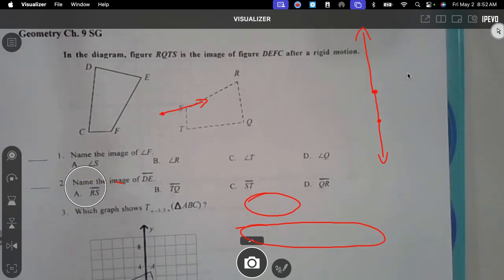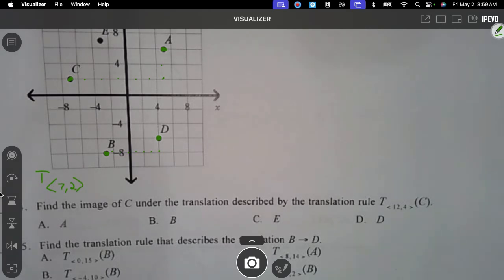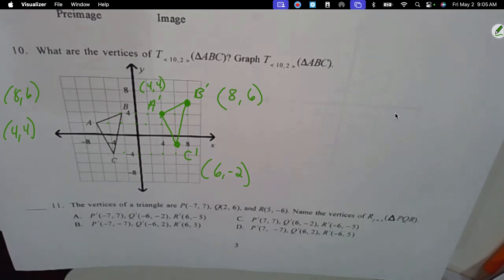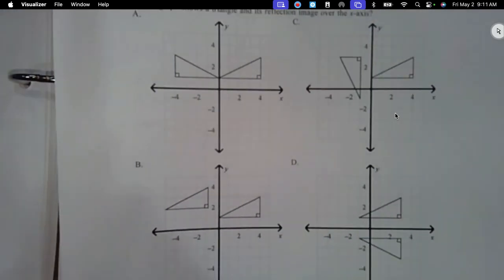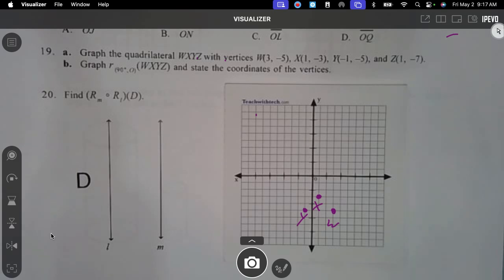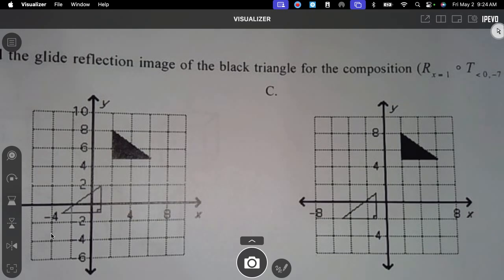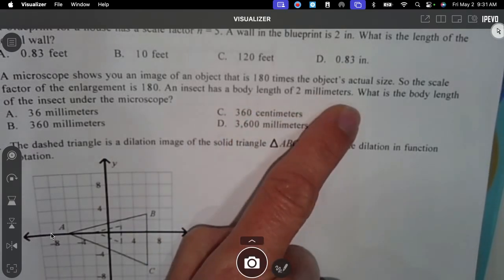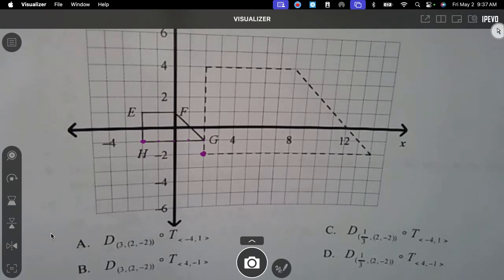Geometry Ch 9